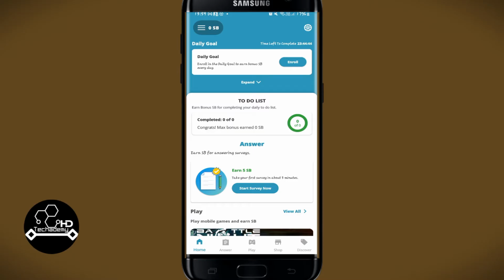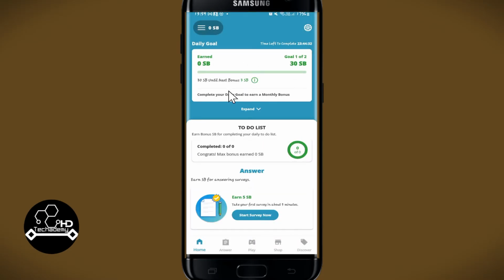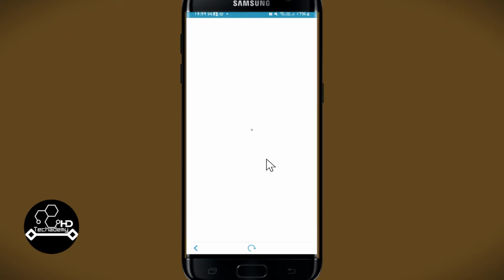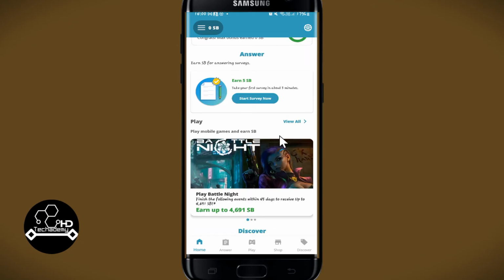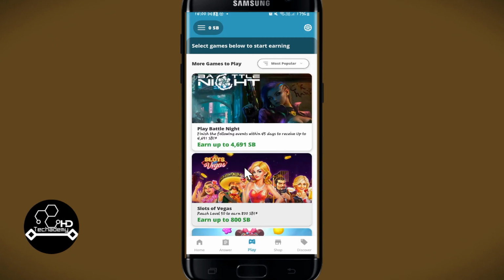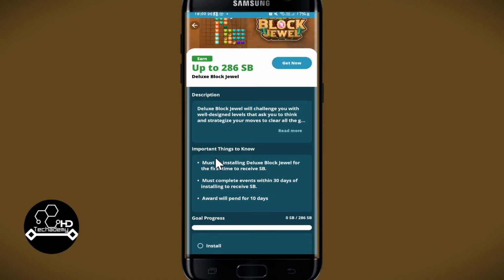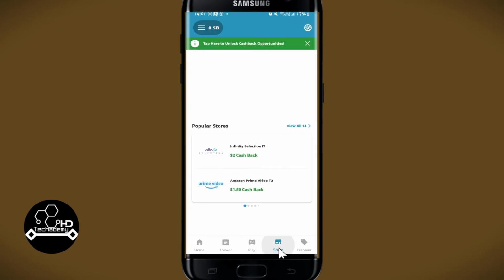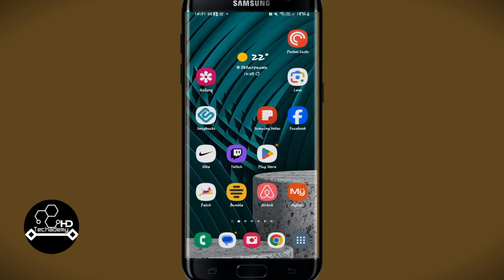How to Earn Money with Different Method on Swagbucks App? 2024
Want to make the most out of Swagbucks? In this video, I’ll show you a variety of ways to earn money on the Swagbucks app, from taking surveys to playing games and more. Get ready to boost your earnings by using all the options available on the app!